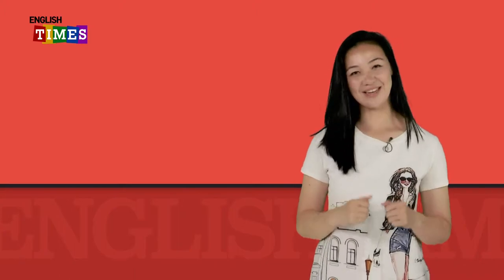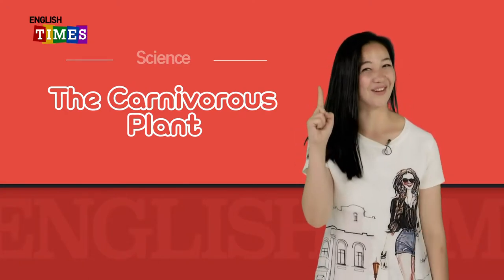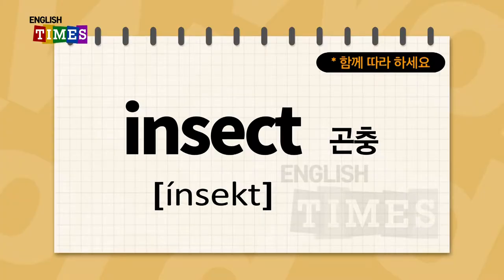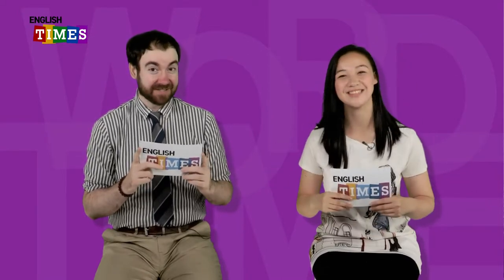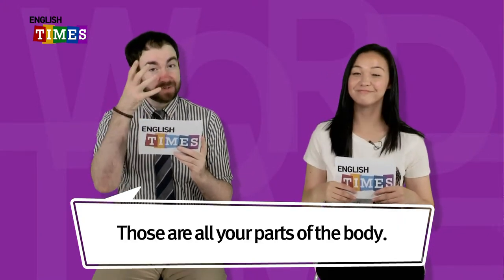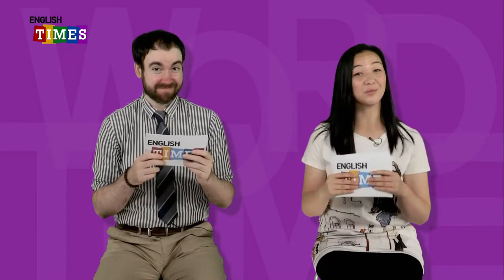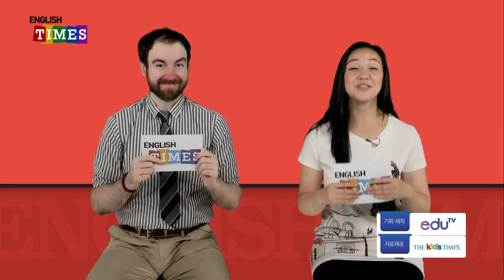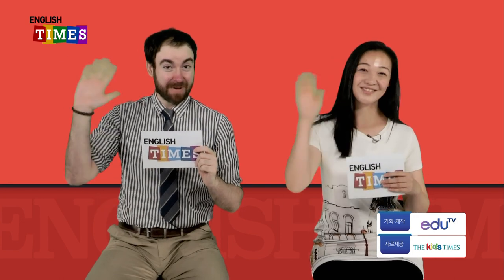타임즈코어와 함께 하는 ENGLISH TIMES 18회[Science]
방송 시간 : (평일) 오전 7시, 오후 1시, 밤 11시 / (주말) 오전 7시
채널 번호 : 올레TV - 159번, LG U+ - 165번, SK - 205번
강사 이름 : James, Candice, Grace